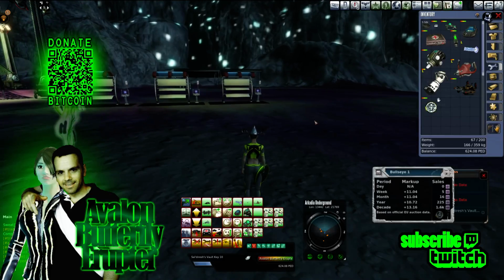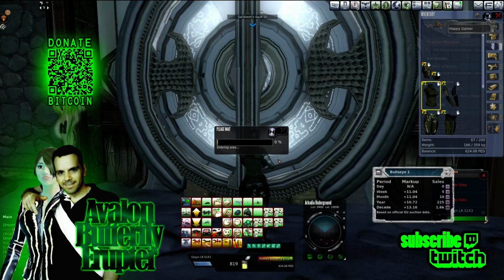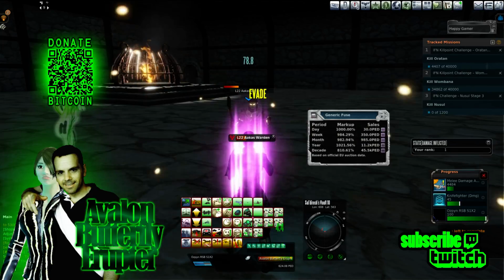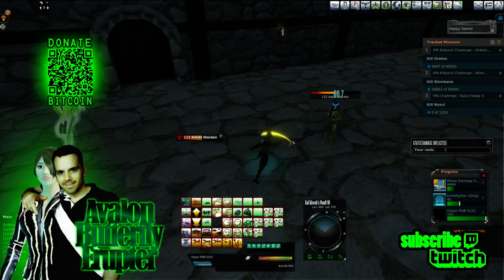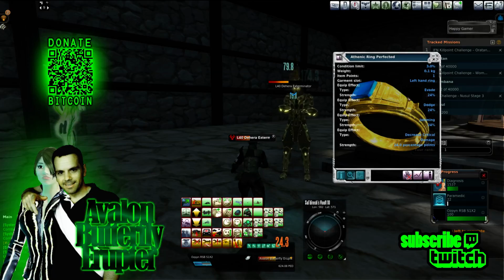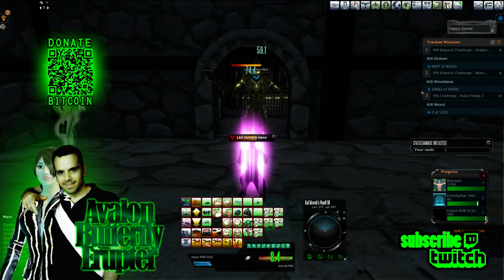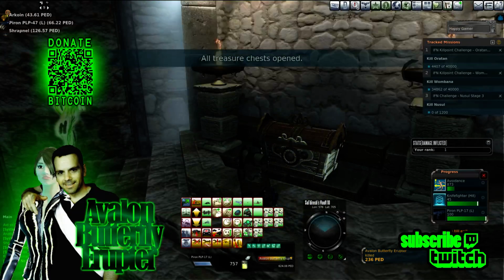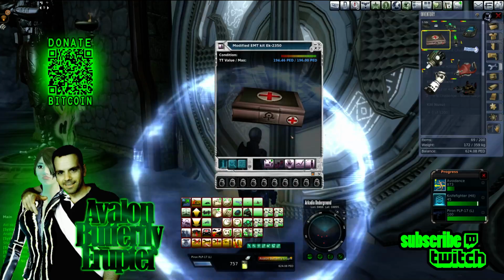Arkadia Underground - Cathedral Pass Dungeon